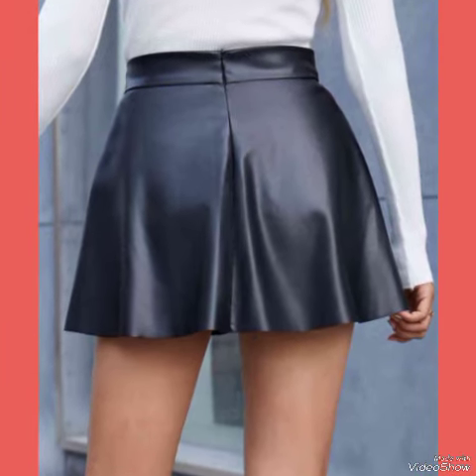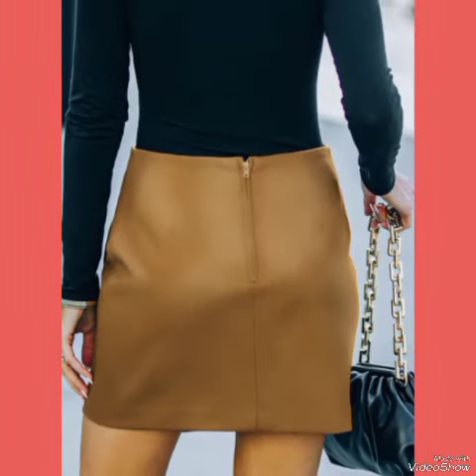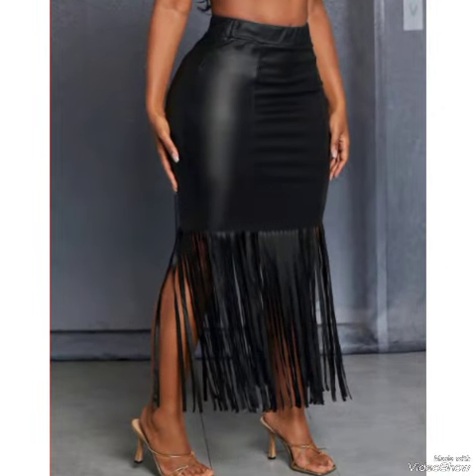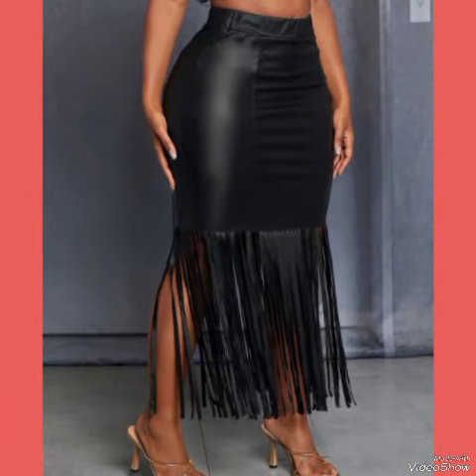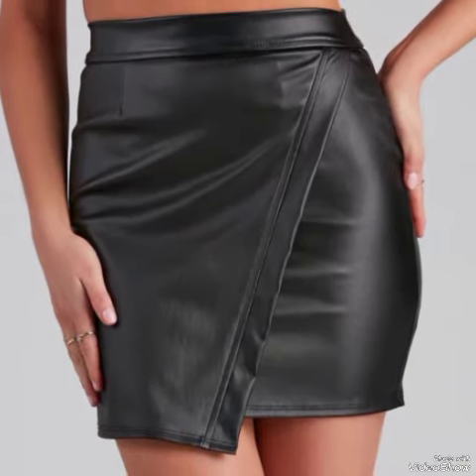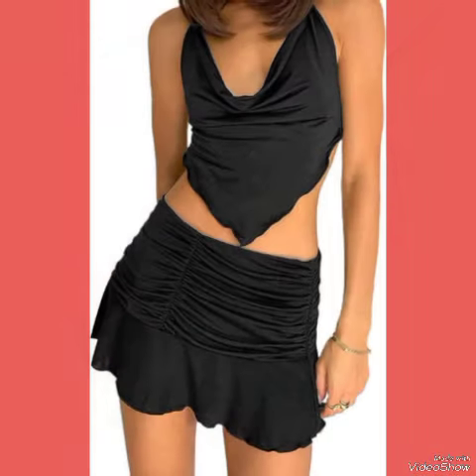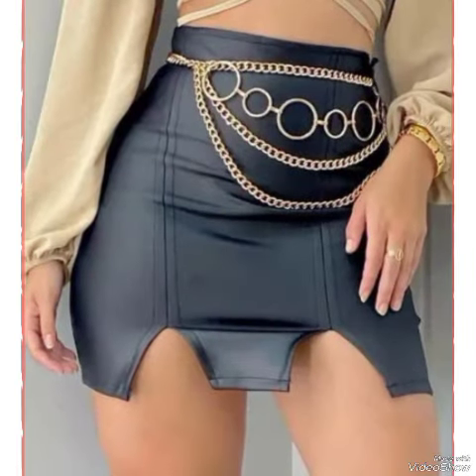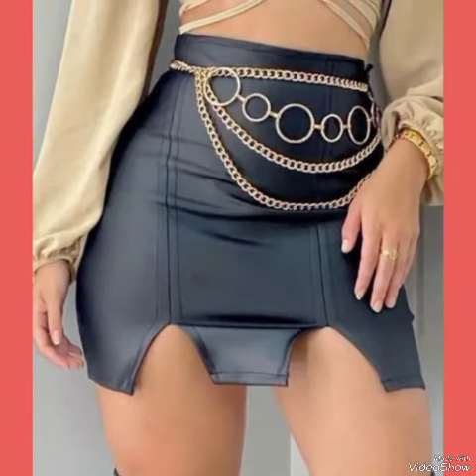My husband ordered me to wear latex and leather high thigh heels boats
My husband ordered me to wear latex and leather  high thigh heels boats  #2024